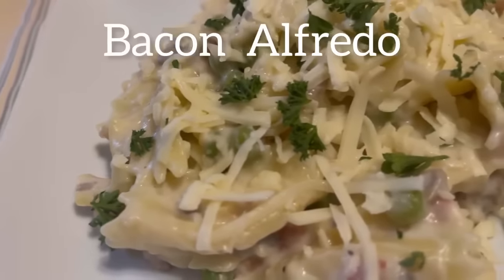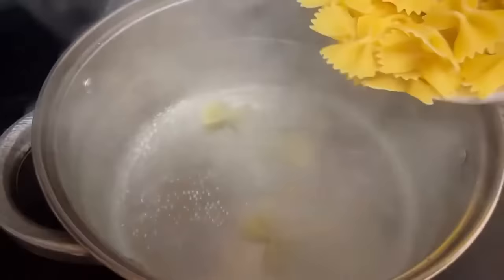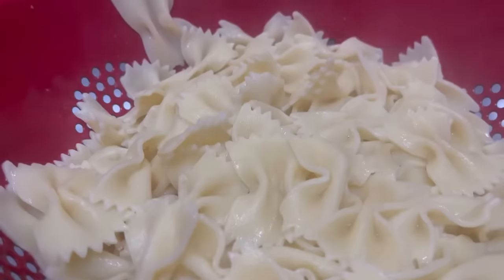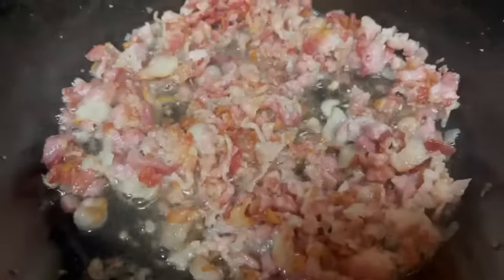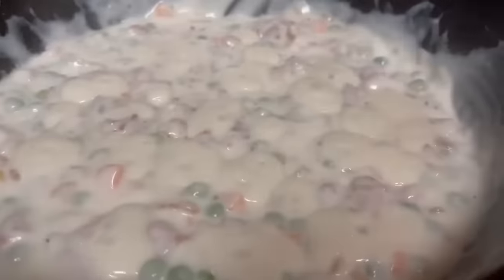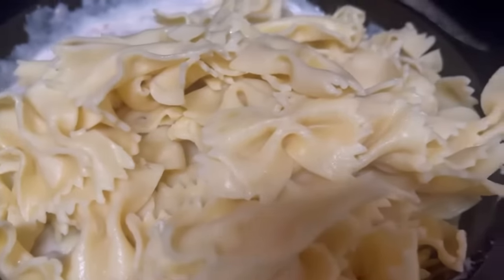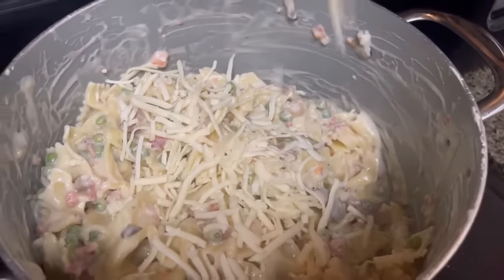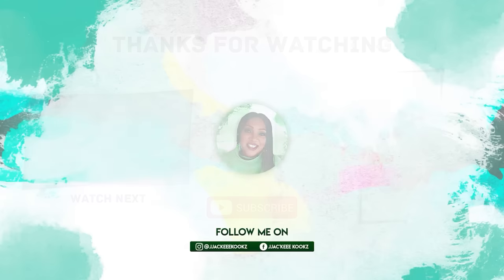Hi, bacon alfredo